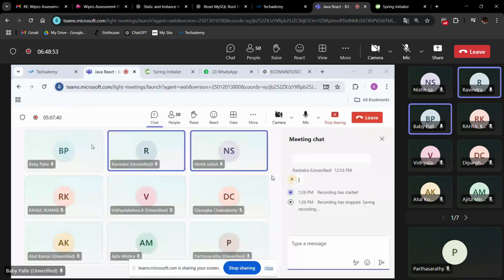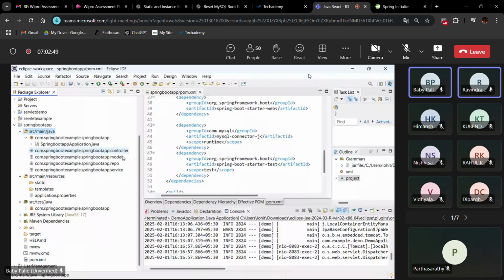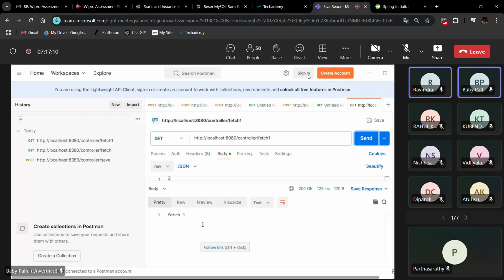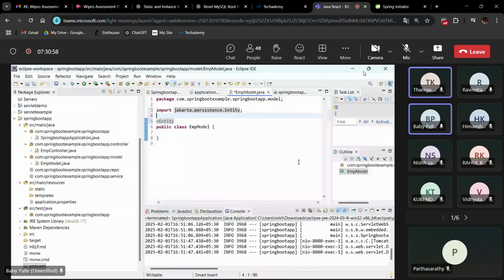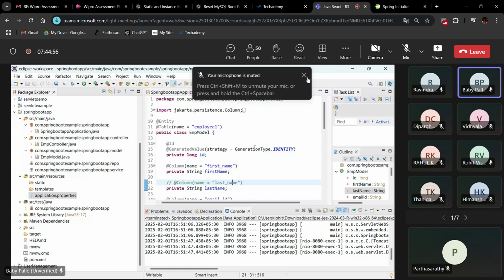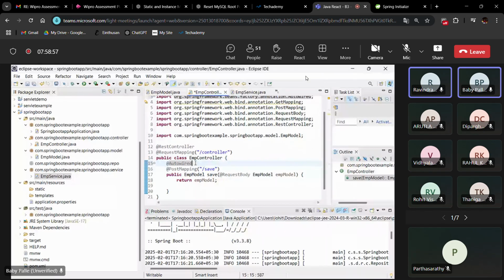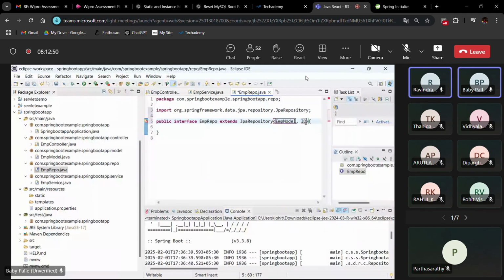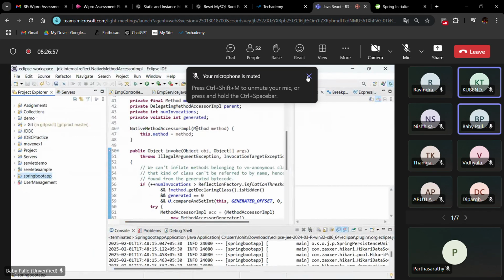SPRINGBOOT FROM SCRATCH PART 4